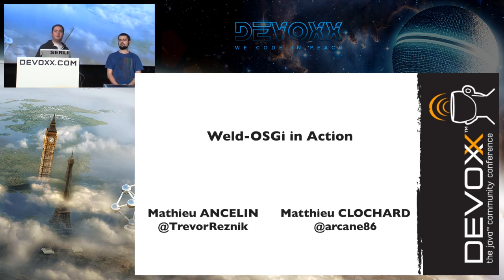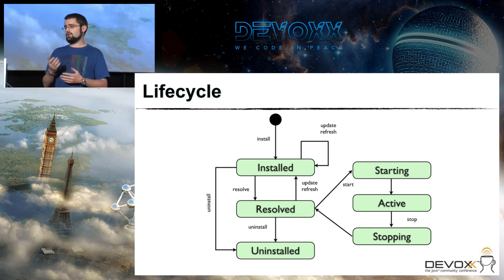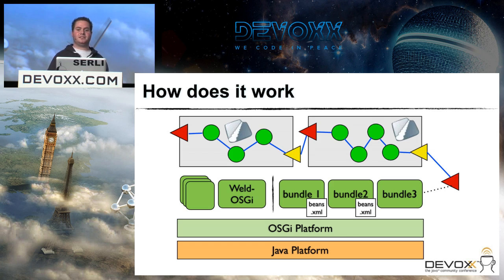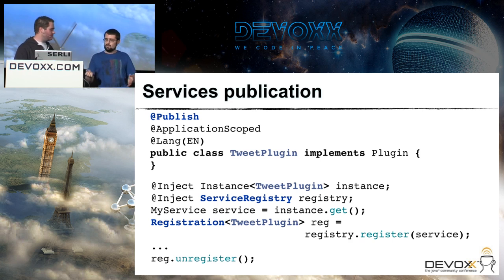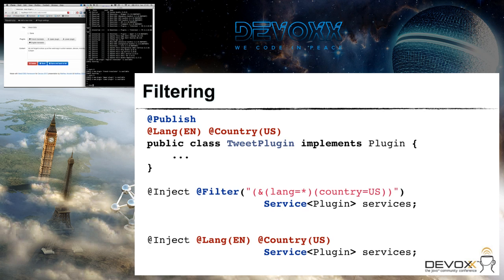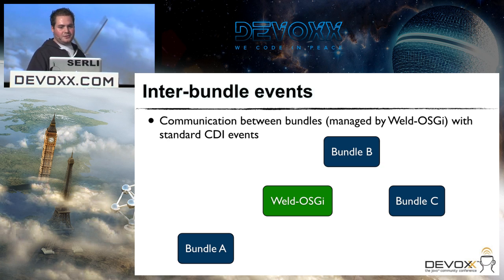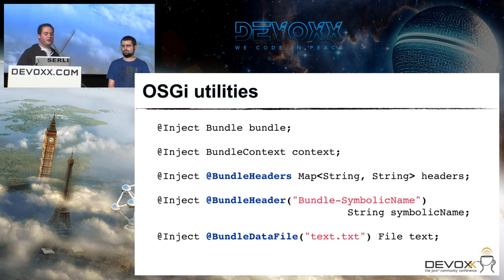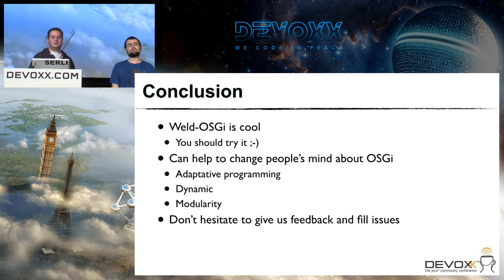Weld-OSGi in action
Originally created for embedded and mobile appliances, OSGi has become a widespread foundation for building modular and dynamic applications on top of the Java platform. Despite its maturity and proven track record, OSGi is more than often referred to as a source of significant complexity for no actual benefits.
In this presentation, we will show you how OSGi, CDI and Weld nicely fit together in Weld-OSGi to assemble regular and dynamic components with no added complexity on the developer side while providing all the powerness of OSGi, especially almost transparent interactions with the dynamic service registry.
This presentation will cover CDI and OSGi basics and then will deep dive into Weld-OSGi to expose each major feature. This presentation will be also a place for demos to see how you can highly benefit from this framework in your modular Java EE applications to make them completely dynamic.

Authors:
Mathieu ANCELIN
Mathieu Ancelin est ingénieur d’études à SERLI, société de Conseil et d’Ingénierie du SI, où il s’est spécialisé dans les technologies Java EE avec un fort intérêt pour les frameworks de composants. Ses activités l’impliquent dans le développement de divers projets open-source comme GlassFish ou JOnAS, et il en dirige quelques-un (CDI-OSGi, Play CDI); il est membre de l’expert group de la JSR 346 (CDI 1.1).
Mathieu intervient régulièrement à l’Université de La Rochelle, à l’Université de Poitiers et dans diverses conférences (JavaOne, Solutions Linux...) pour parler de Java EE. Il est membre de l’équipe du Poitou-Charentes JUG. Vous pouvez le suivre sur twitter : @TrevorReznik

Matthieu Clochard
Matthieu CLOCHARD is a software engineer at SERLI. Immediately diving into open-source projects, he works to continue the OSGi integration for CDI reference implementation Weld. Weld-OSGi rapidly turned to be a complete framework and Matthieu continues to improve its features. Beside open-source projects, Matthieu also deals with virtualized environments for IT industrialization and portal based solutions for enterprise intra and extranets. He is an assiduous attendee to Poitou-Charentes JUG and other Java events he can take part.